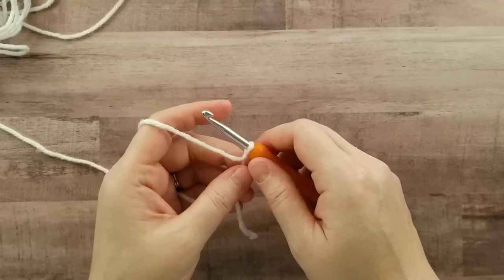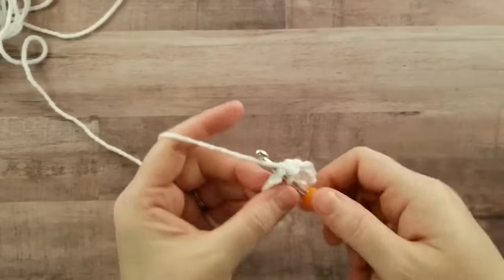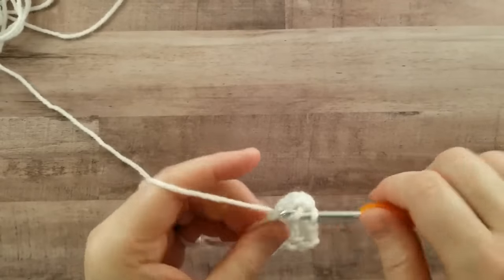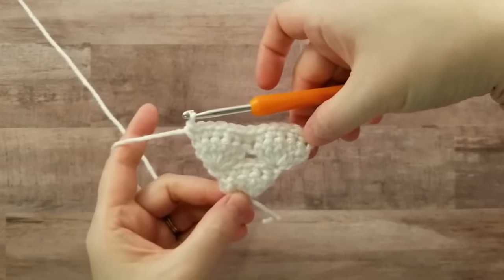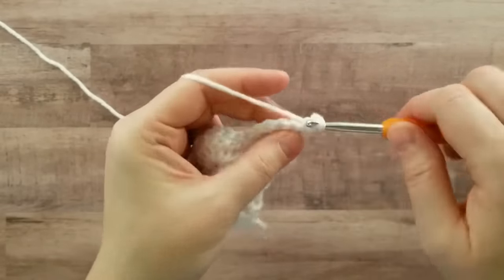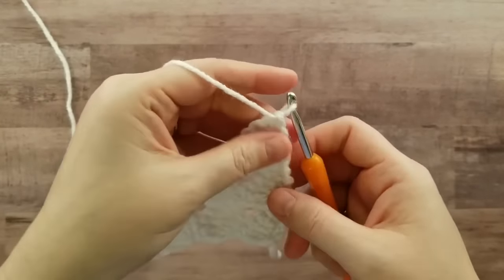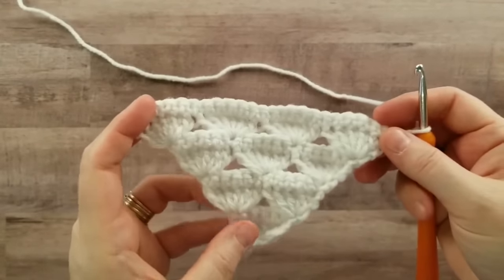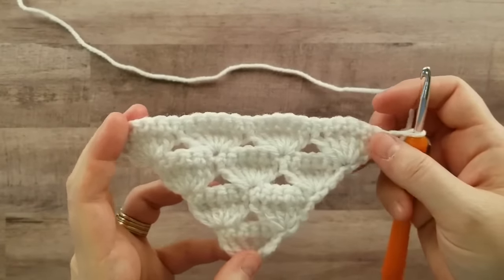Snowy Sky Shawl Stitch Tutorial || Crochet Pattern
Want to make this pattern into a corner to corner blanket?

This video demonstrates the stitches needed to crochet the Snowy Sky Shawl. It does not show the entire pattern to make the shawl. This is only crochet stitches. If you need to see something again, please feel free to stop the video and rewatch sections.

In this tutorial, I am using I Love This Yarn! in Antique White and a Boye H/8 (5.00 mm) hook.

HOW TO SLOW A VIDEO:

On desktop:

When hovering your mouse over the video, you’ll see the settings gear at the bottom of the video. In settings, select “playback speed”.

On mobile:

In the upper right corner of the video, you’ll see the settings gear. In settings, select “playback speed”.

ADJUSTING THE SPEED:

The numbers listed above “normal” will slow the video down.
The numbers listed below “normal” will speed the video up.

If you need more time to catch up, simply pause the video.